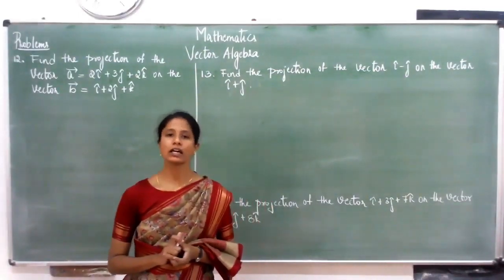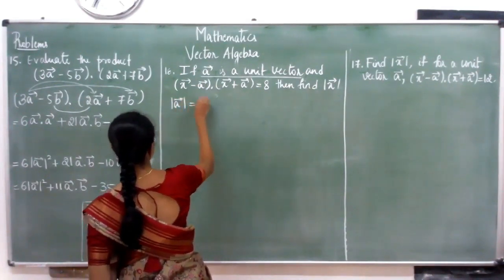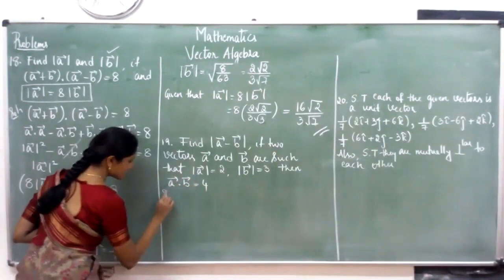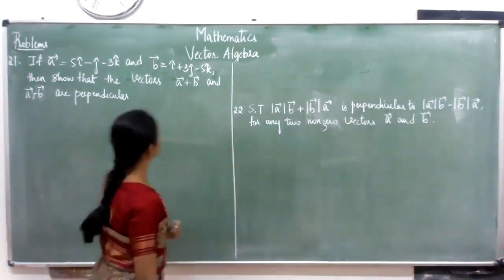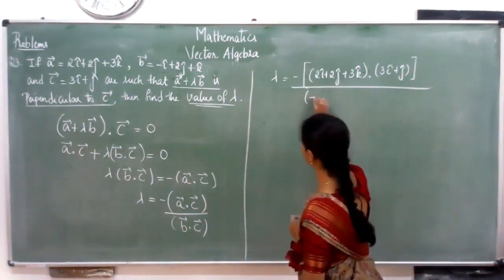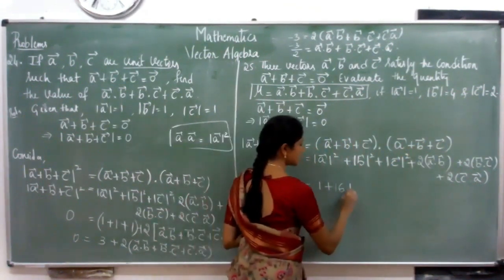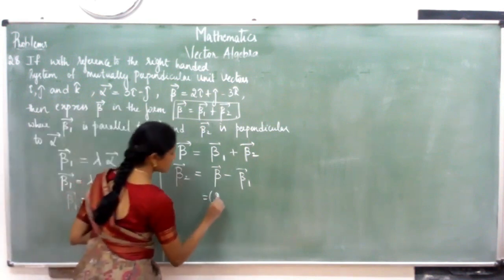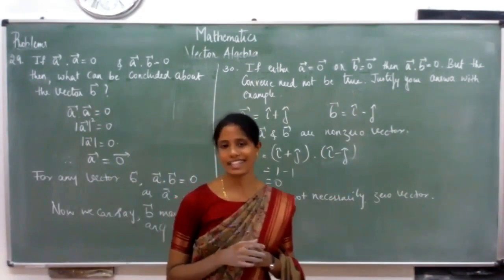Mathematics II PUC Vectors 07 by Kum Sangeetha